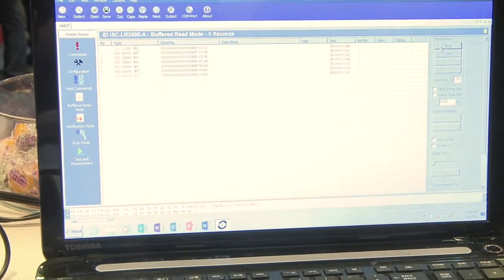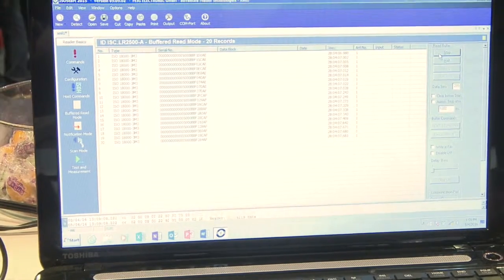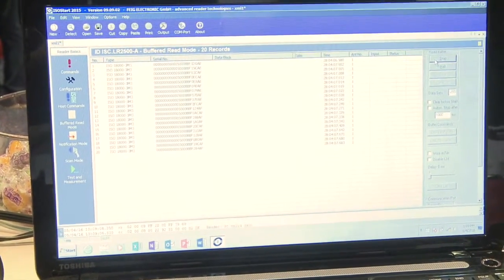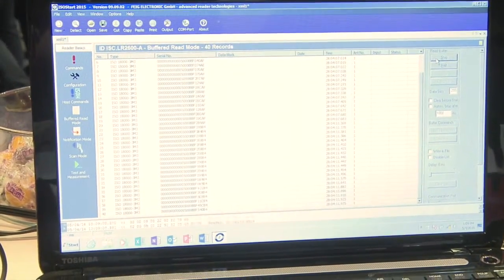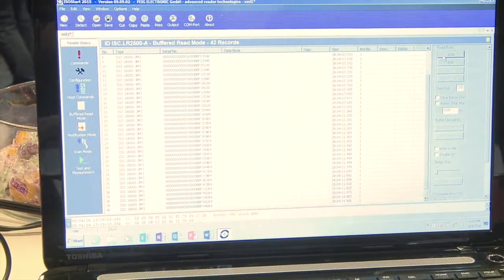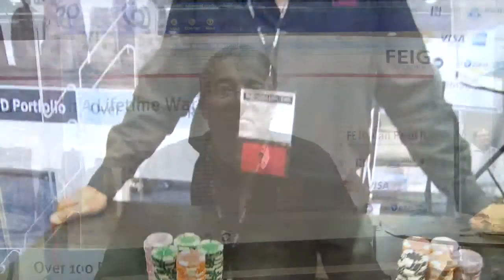FEIG RFID ISO18000 3 Mode 3 Demonstration Video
This is a quick video that we shot of FEIG demonstrating the ISO18000-3 Mode 3 capability of their RFID reader at this year's RFID Journal Live event in Orlando, Florida.